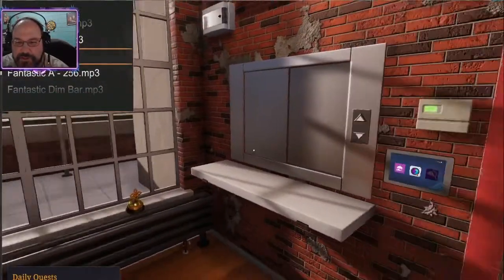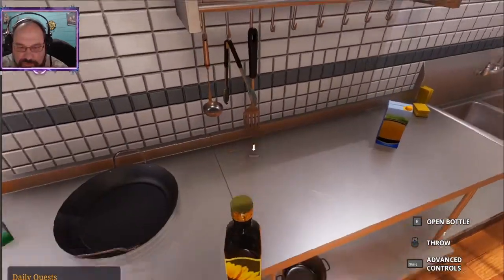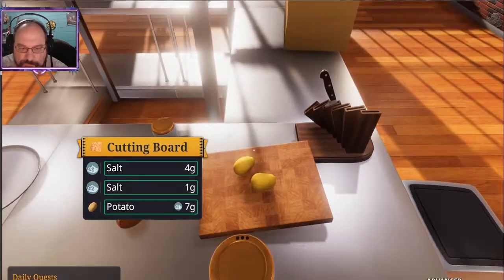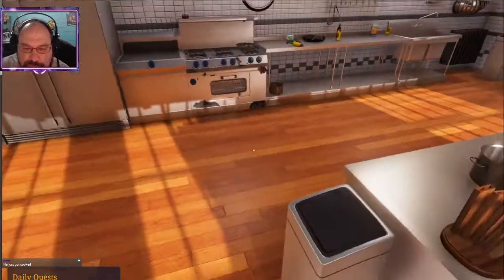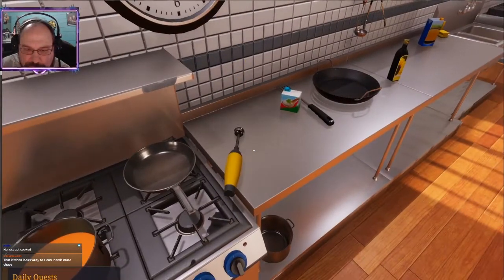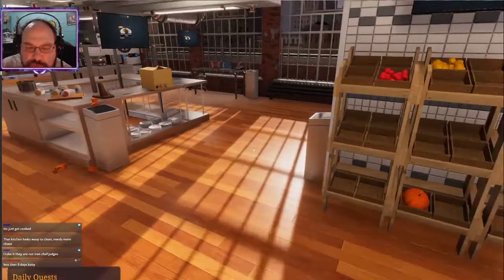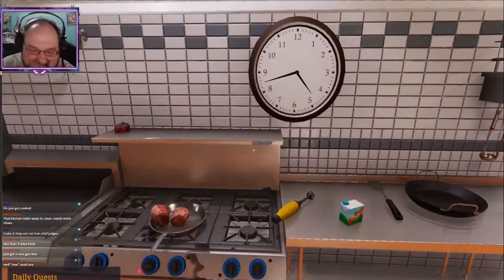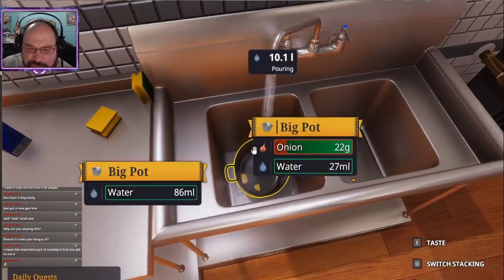COOKING SIMULATOR plays The KILR Gamer || Day 9: "Orange Cabbage"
Welcome back to the KILR Kookhouse! On Day 9, we'll making pork & potatoes, soup, and grilled beef chuck. Things are about to get KILR Khaotic in the KILR Kitchen!

Special shout-out to the following who joined me on the Twitch stream on August 8, 2020!

RPSimz
jr2mey
darknessbladers
aerobisector309
jmike70

Music